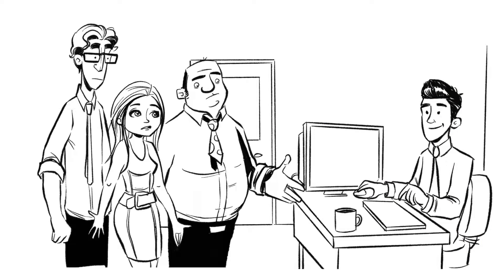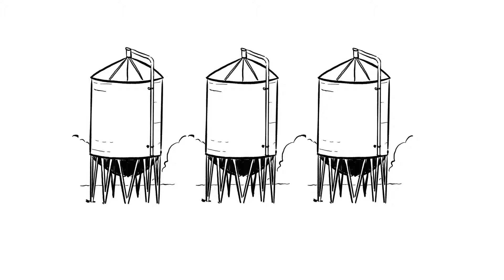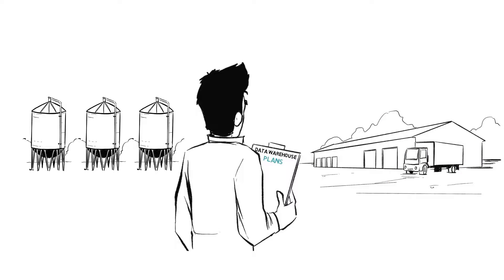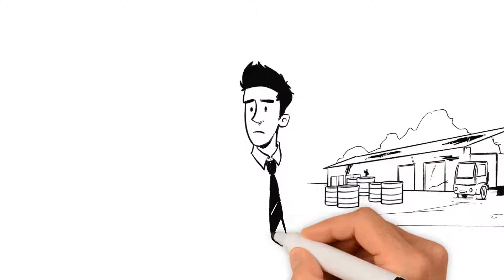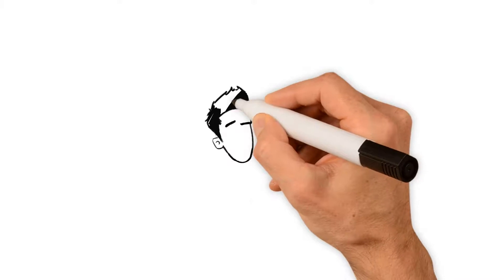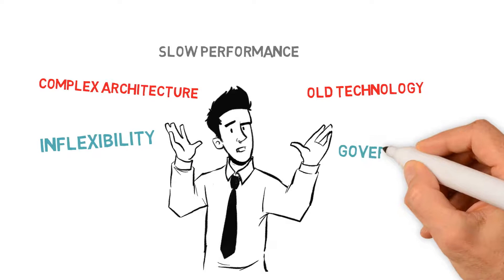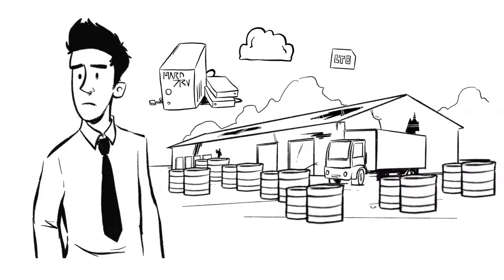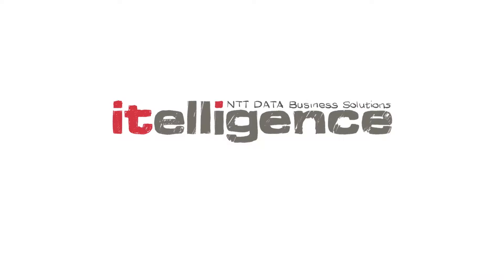The Modern Data Warehouse for Insurance